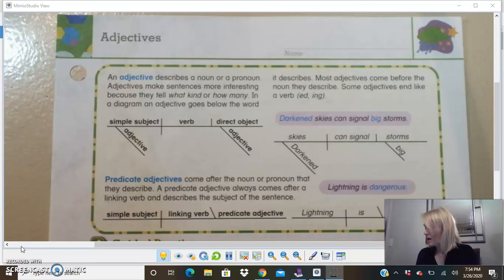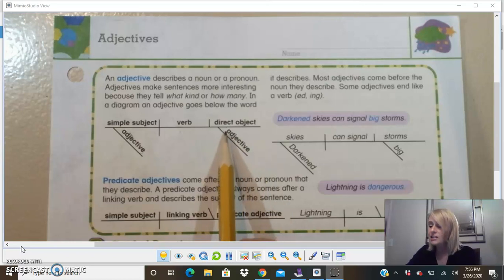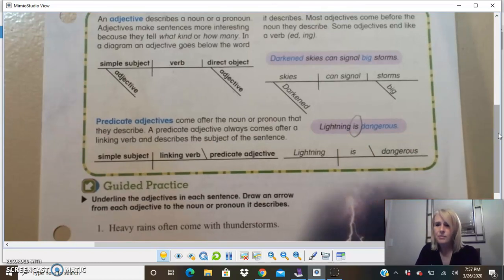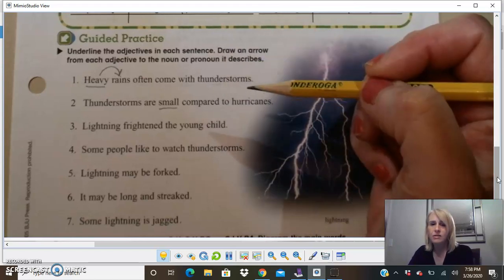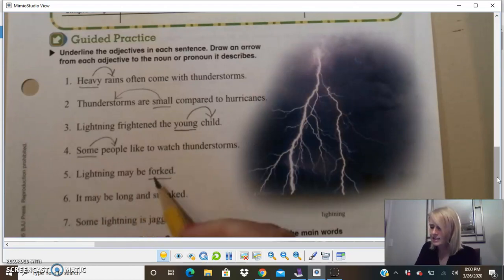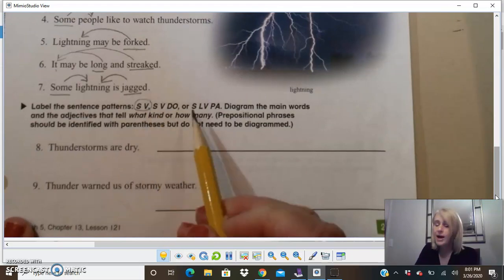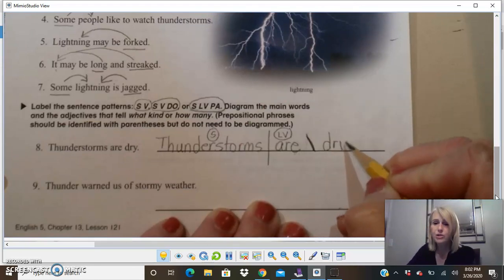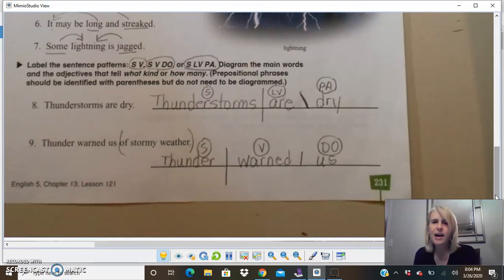English pgs. 231-232 Friday, March 27th